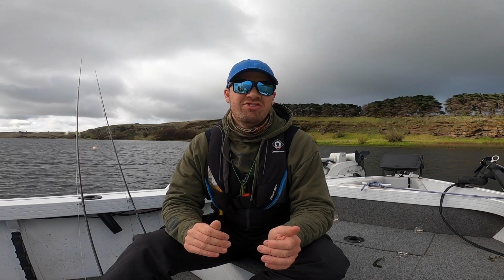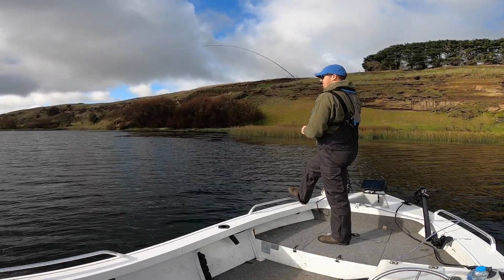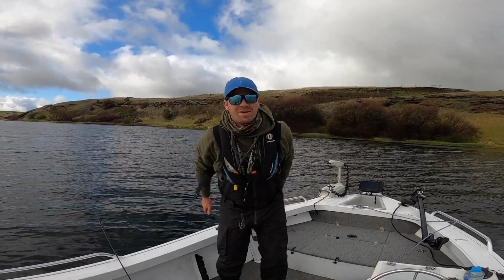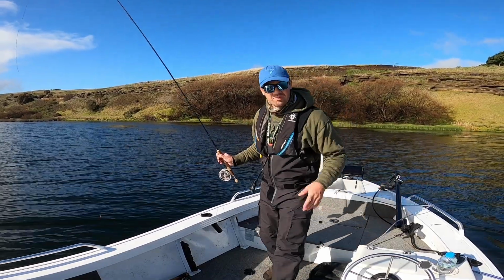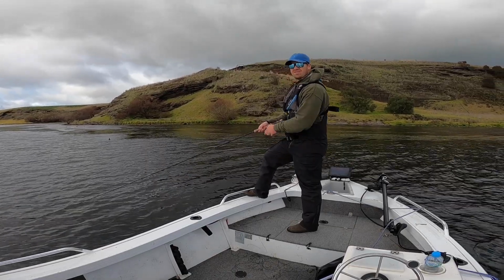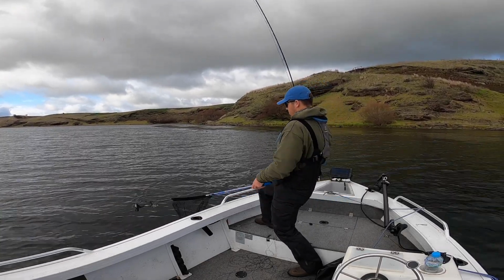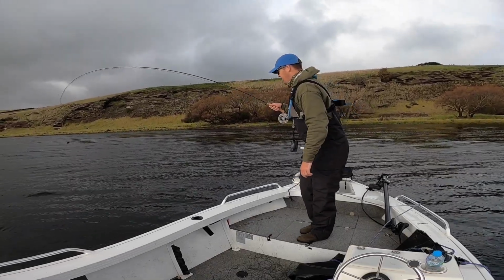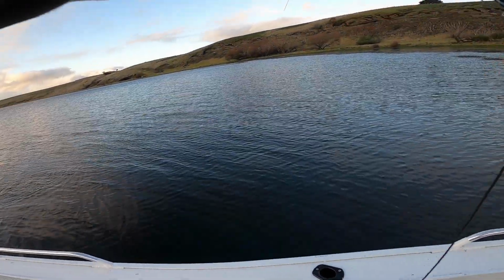Winter Fly Fishing | Trout Fishing the Crater Lakes | Victoria, Australia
I had to head down to film an afternoon of trout fishing on Lake Purrumbete. Winter is such a good time to head out west to fish some of Victoria's awesome lakes!

If you want to learn more and book a guided session on the water visit: